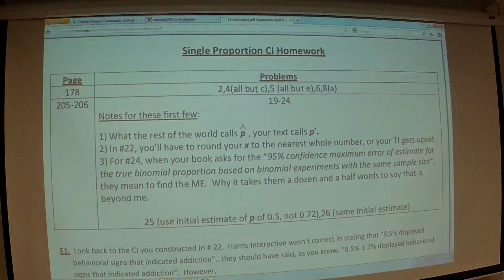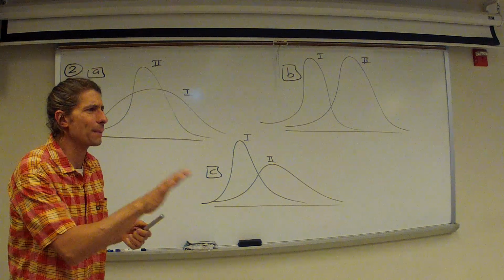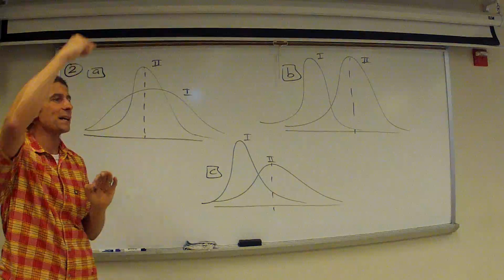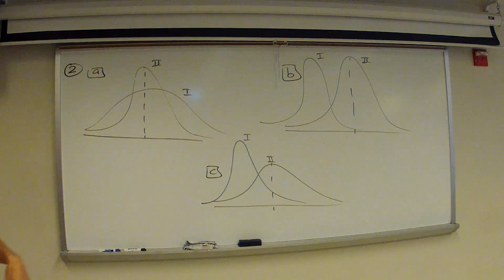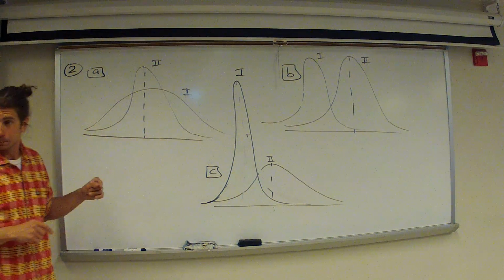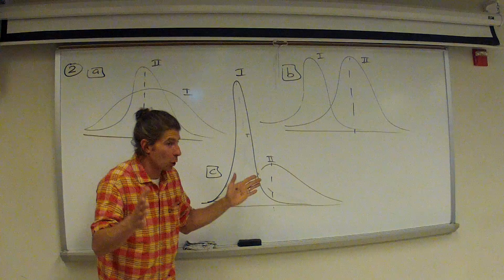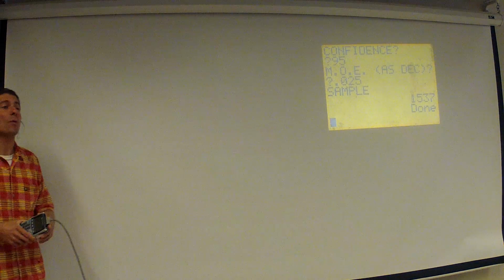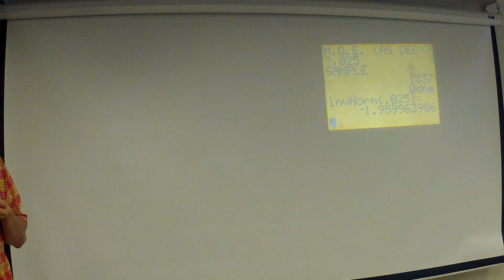MTH 244 (4.16.13, part 1)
Review of single proportion CI's and Single Mean CI's